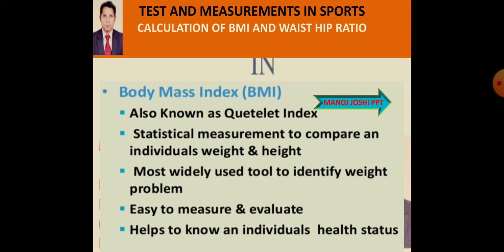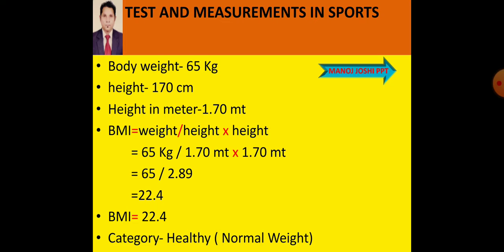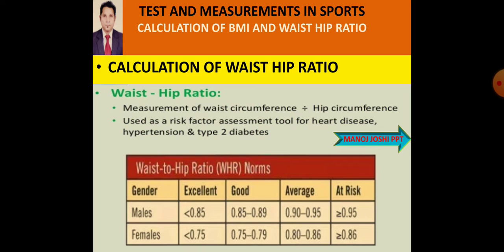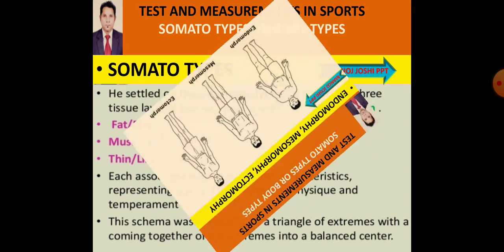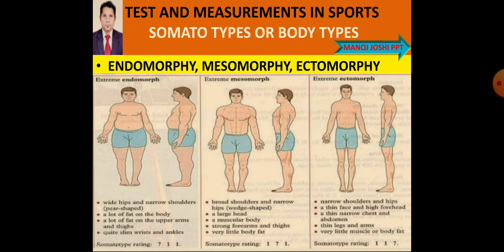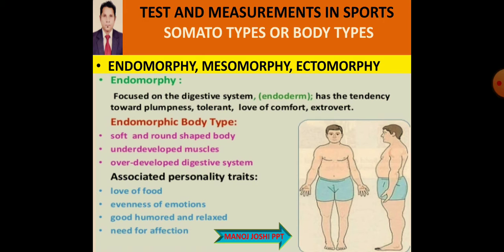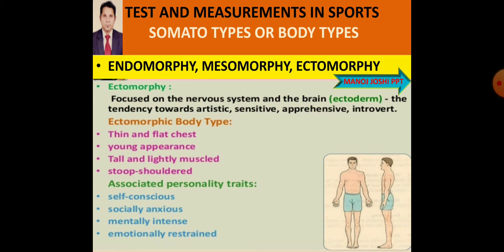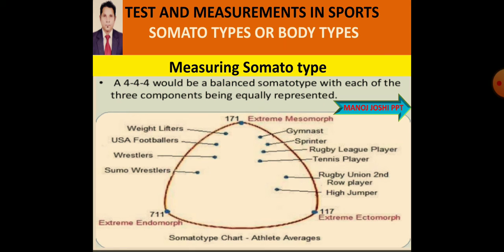Physical Education class XI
Test and Measurements in sports 2- BMI, WHR, and  Somato types